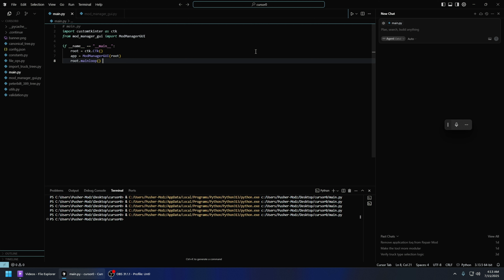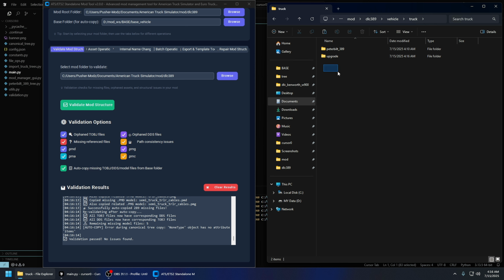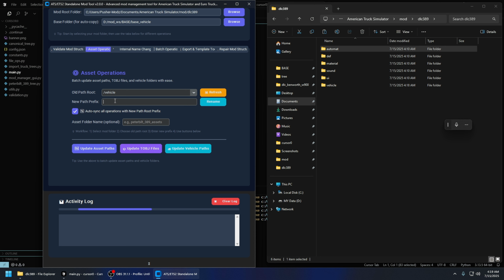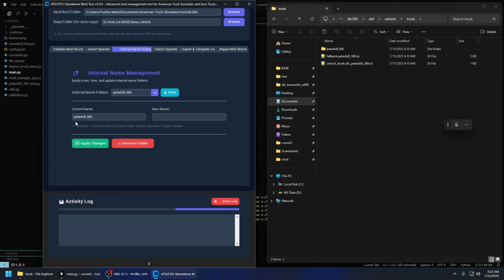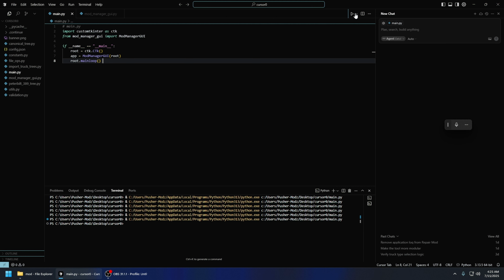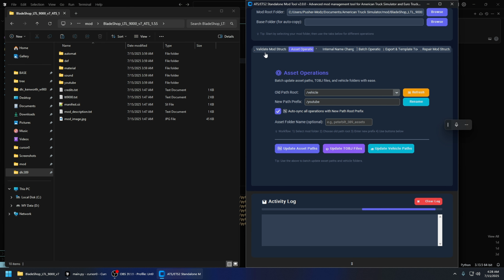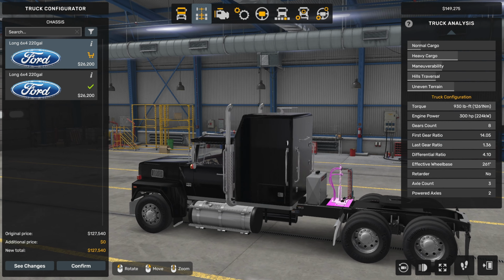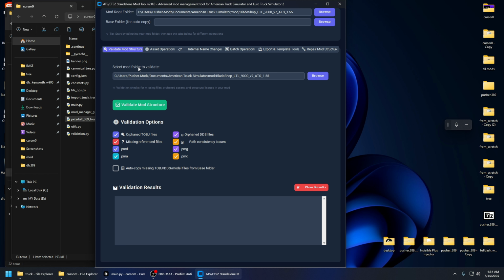ATS/ETS2 STANDALONE MOD TOOL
🚛 WELCOME TO ATS/ETS2 STANDALONE MOD TOOL

**KEY FEATURE: Instantly convert your mod into a true standalone mod!**

This tool makes your mod standalone by updating all file paths, internal names, and folder structures so your mod is fully independent and conflict-free. No more going through individual folders and files, clicking on individual .sii just to change the path. Which is time consuming. And sometimes things go wrong, which prevent the mod from even showing up in-game.

📋 WHAT THIS TOOL DOES:

⭐ **STANDALONE MOD CONVERSION**
• Change all file paths to unique, non-conflicting locations
• Rename internal folders and references
• Restructure your mod's folder hierarchy to match standalone conventions
• Validate and repair to ensure your mod is truly standalone

🔧 ASSET OPERATIONS
• Update asset paths in .mat, .sii, and .sui files
• Modify TOBJ files to point to correct DDS textures
• Organize vehicle-specific file structures
• Auto-detect and sync path changes across your mod

🏷️ INTERNAL NAME MANAGEMENT
• Scan and find internal name folders in your mod
• Rename internal references throughout files
• Physically rename folders to match new names
• Preview changes before applying them

🔍 VALIDATION & REPAIR
• Comprehensive mod structure validation
• Find orphaned files and missing references
• Auto-copy missing files from base game
• Repair mod structure using reference trees

🔄 BATCH OPERATIONS
• Run multiple operations in sequence
• Process entire mods with one click
• Generate detailed reports
• Find and fix common mod issues

📤 EXPORT & TEMPLATES
• Create mod templates from canonical trees
• Export validation reports
• Share folder structure definitions
• Auto-create missing folders and files

🛡️ SAFETY FEATURES:
• Detailed logging of all operations
• Progress tracking for long operations
• Validation before applying changes
• Comprehensive error handling

📖 HOW TO GET STARTED:

1. SELECT YOUR MOD
   • Use the Browse button to select your mod folder
   • The tool will automatically scan the folder structure

2. CHOOSE YOUR OPERATION
   • Asset Operations: Update file paths and references
   • Internal Names: Change internal naming
   • Validation: Check mod structure and fix issues
   • Batch: Run multiple operations at once

3. CONFIGURE SETTINGS
   • Set old and new path prefixes
   • Choose validation options
   • Configure batch operations

4. EXECUTE & MONITOR
   • Click execute and watch the progress
   • Check the Activity Log for detailed feedback
   • Review validation reports

⚠️ IMPORTANT SAFETY NOTES:

• ALWAYS backup your mod files before making changes
• Test your mod in-game after any modifications
• Start with small changes to understand the process
• Use the validation features to check for issues

🎯 KEY FEATURES:

✅ Threaded Operations: Non-blocking background processing
✅ Smart Auto-detection: Finds old paths and internal names
✅ Comprehensive Validation: Checks for common mod issues
✅ Detailed Logging: Complete audit trail of all operations
✅ Modern Interface: Dark theme with intuitive design
✅ Multi-format Support: Handles all major mod file types

🔧 TECHNICAL SUPPORT:

• Check the Activity Log for detailed operation feedback
• Use validation features to identify issues
• Export reports for troubleshooting
• All operations are logged with timestamps

Ready to get started? Click the Continue button below to access the main interface.